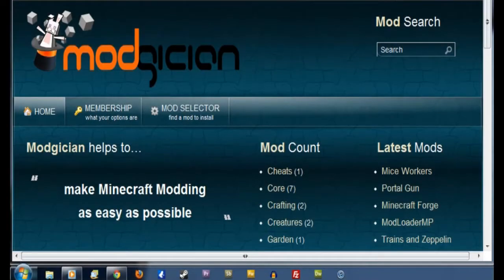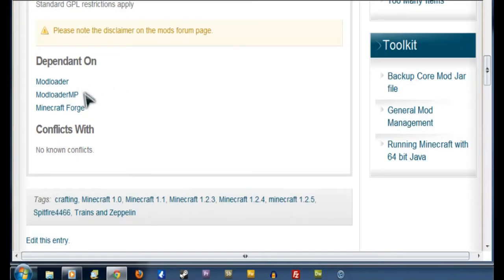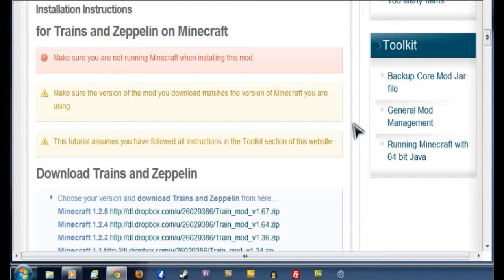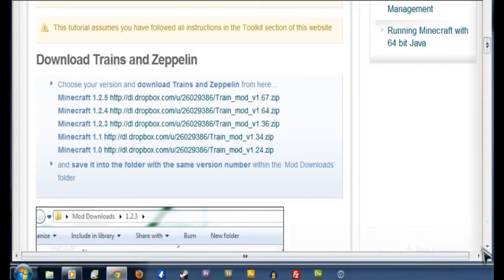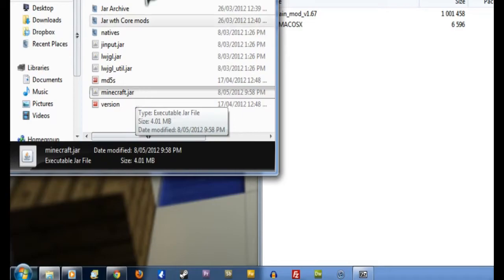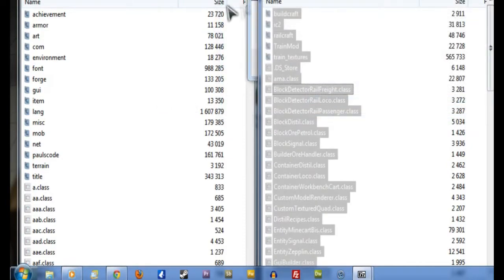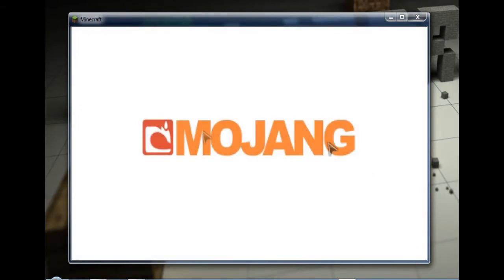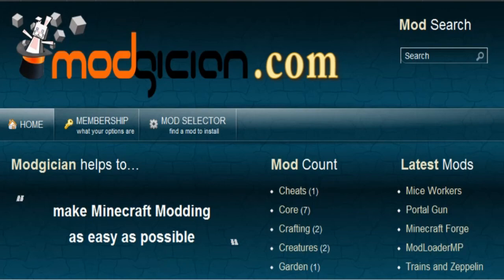How to install Trains and Zeppelin for Minecraft 1.2.5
Step by step detailed instructions on how to install Trains and Zeppelin for Minecraft 1.2.5 and previous versions. Includes links to Trains and Zeppelin forum page and downloads

Instructions written and recorded by Modgician